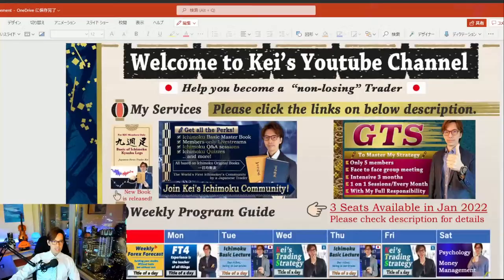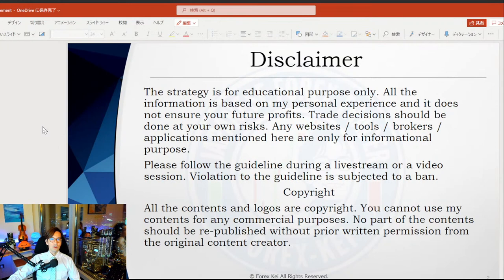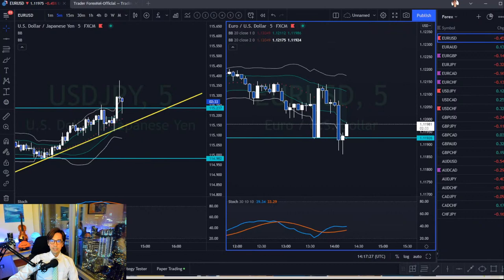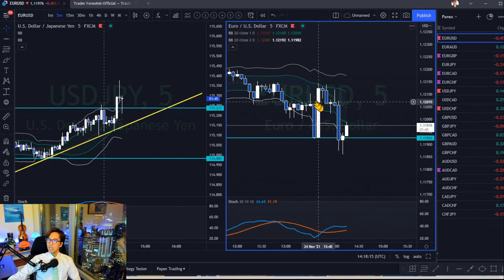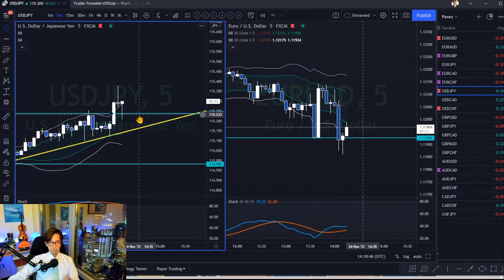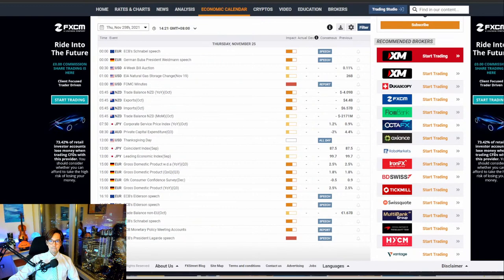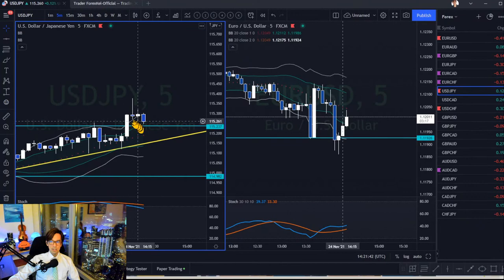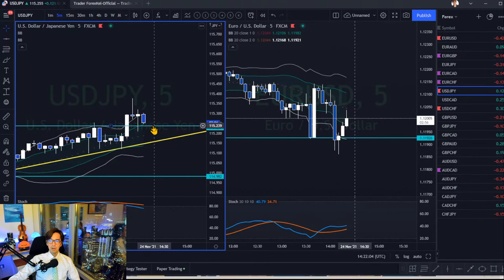How to trade EURUSD and USDJPY with Ichimoku Multiple Timeframes and Price Action / 24 Nov 2021